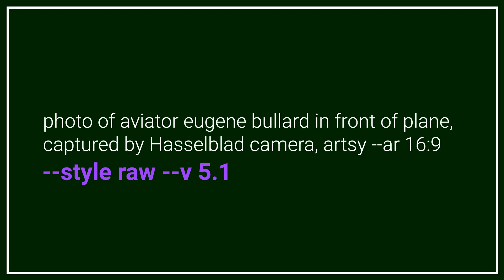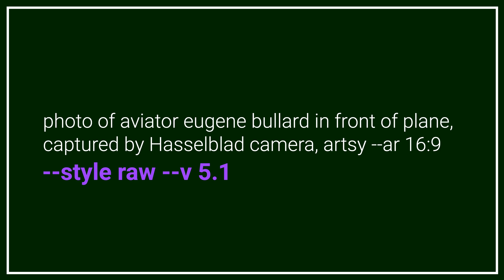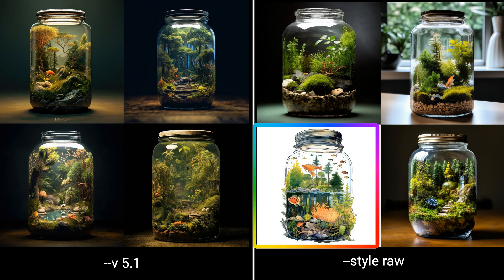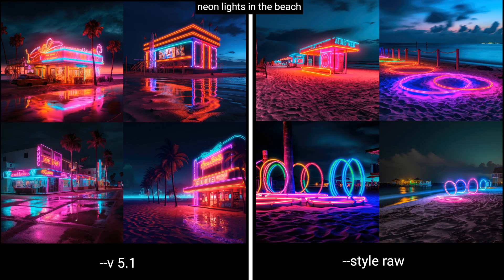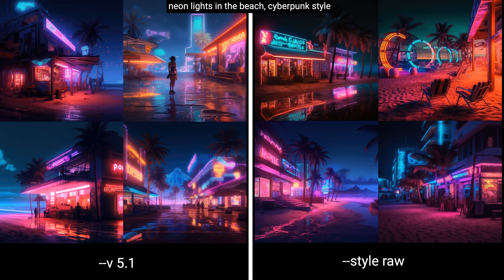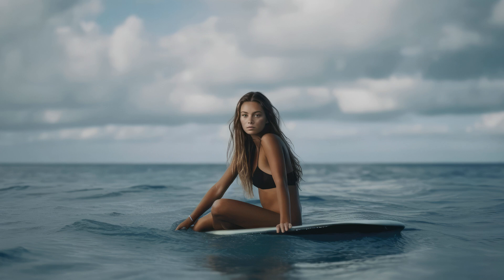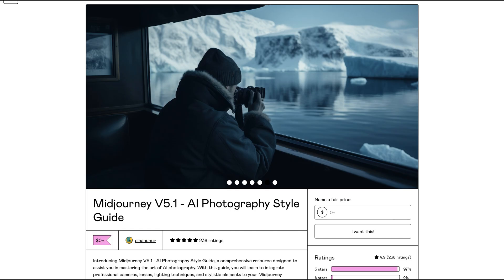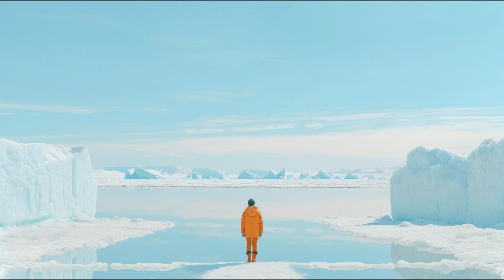Advanced Midjourney V5.1 Guide (Ultra Realistic AI Photography with Style Raw Mode - Prompt Study)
Link to the Midjourney V5.1 - AI Photography Style Guide, which was used as the basis for all our image prompts

In today's video, we tackle the popular topic of Style Raw in Midjourney version 5.1.

There's been a lot of buzz and confusion around the "Style Raw" parameter, and we're here to demystify it all for you! We delve deep into the use cases of this intriguing new feature and experiment with it in different contexts to help you understand its optimal use.

Our comprehensive guide will show you two methods to enable Raw Mode: either for specific prompts or permanently across your image creations. We run multiple A/B tests and experiments, comparing the outcomes with and without the 'Style Raw' parameter. We discuss how to control the creative direction using this feature, how it works with different prompt lengths and detail levels, and its impact on AI Photography prompts.

In the end, we share the key takeaways from these experiments, helping you to understand whether to opt for the automatic stylization of Midjourney V5.1 or the precision and specificity of Style Raw.

So, are you more of a Midjourney V5.1 fan or are you ready to embrace the raw realism of Style Raw? We can't wait to hear what you think.

Click here to explore more about creating art with Midjourney.

Image Credit: Nicolas Neubert, Dogan Ural, Martin Lehnen, Knightama